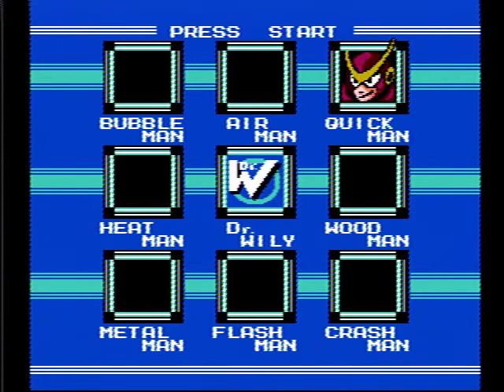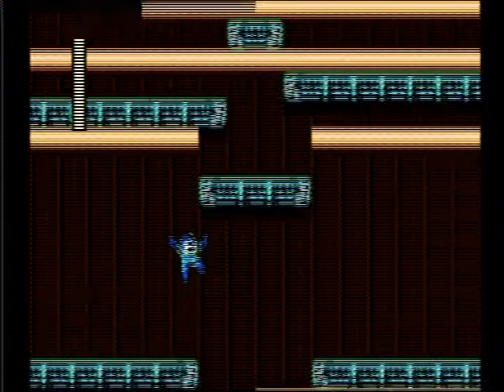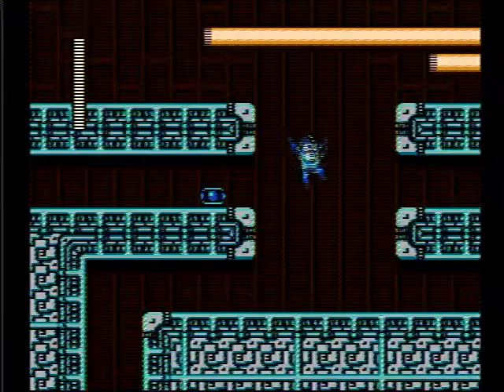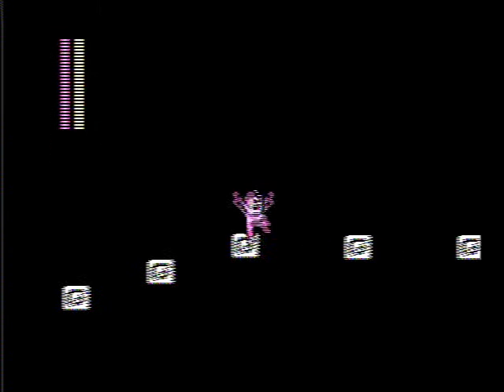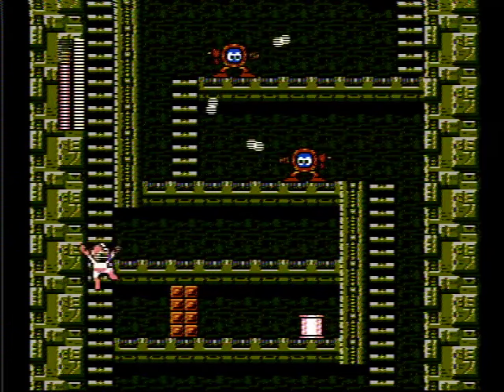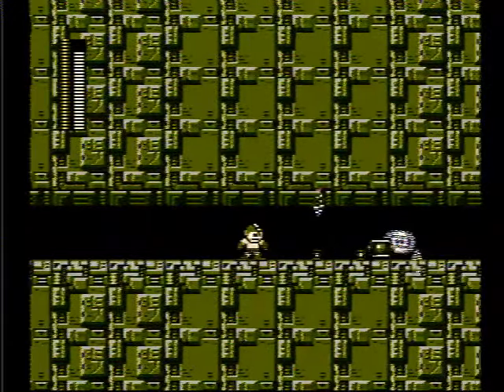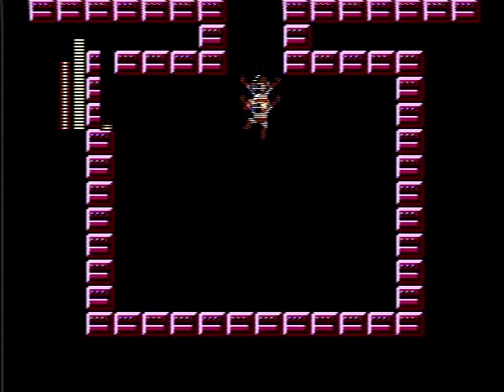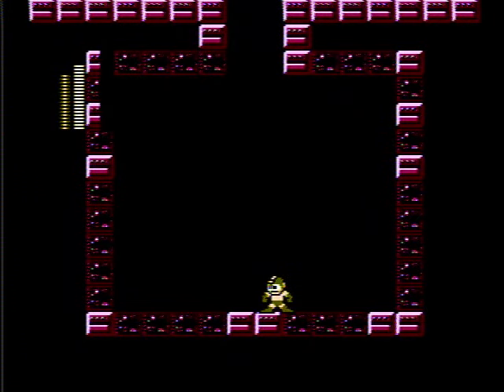Mega Man 2 - 4: Gotta Go Fast